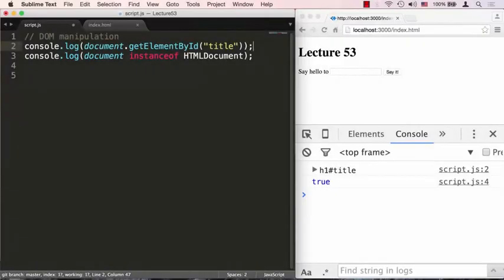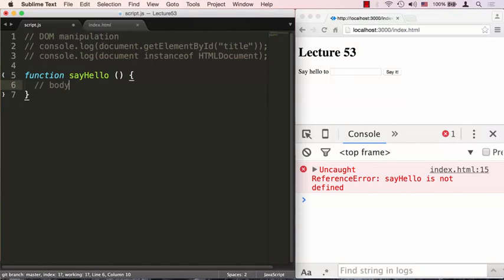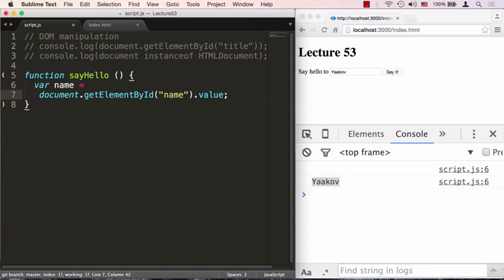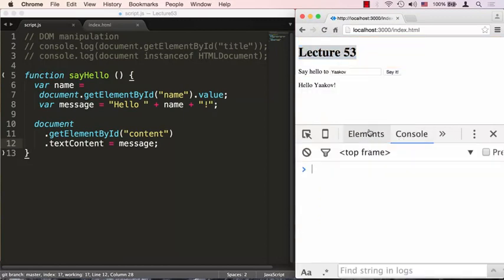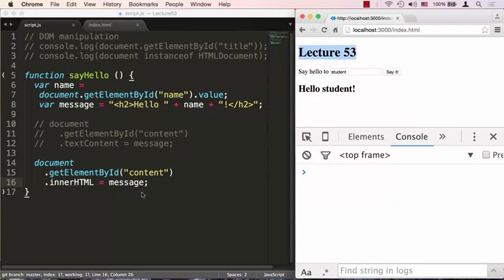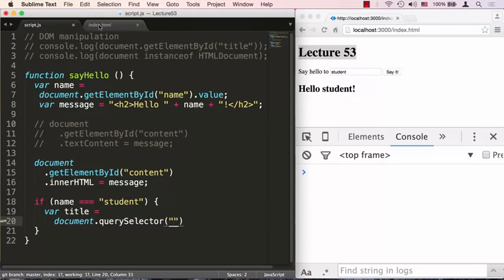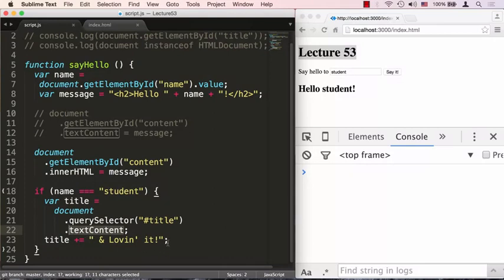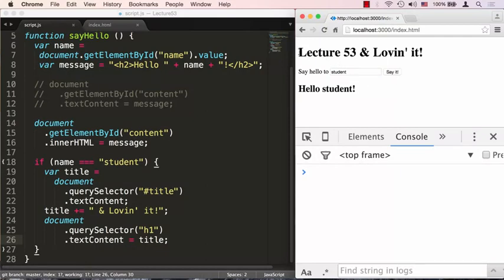Lecture 53, Part 2 DOM Manipulation